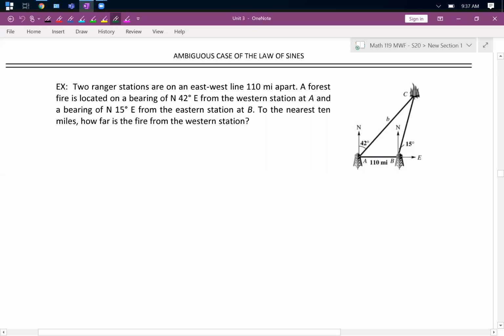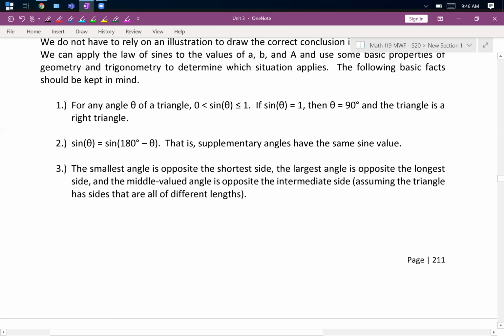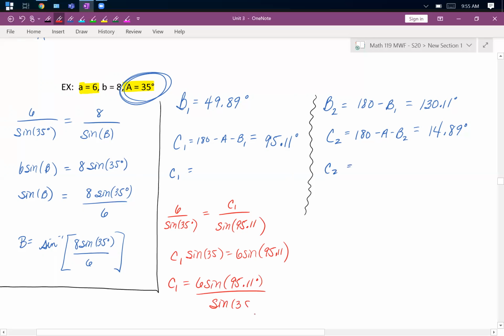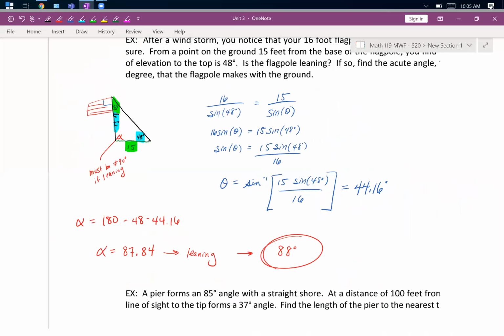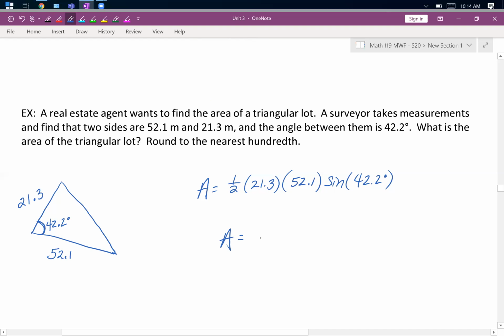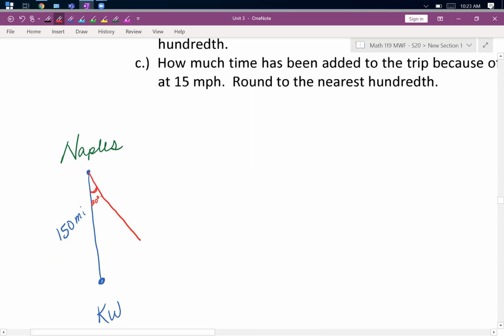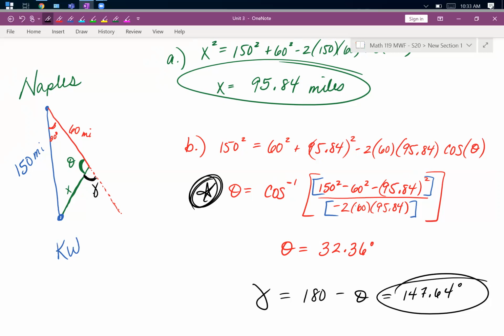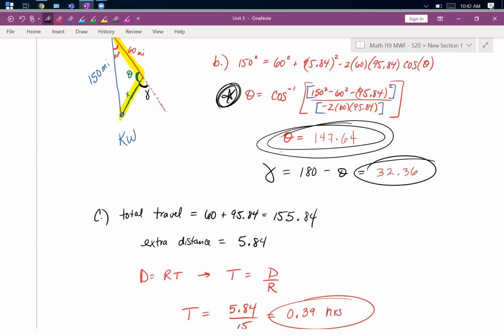Math 119 3.27.20